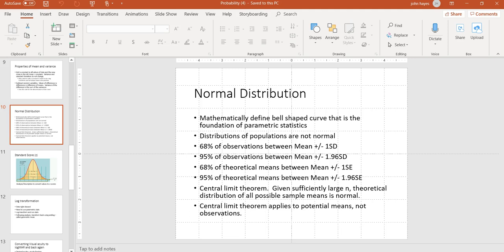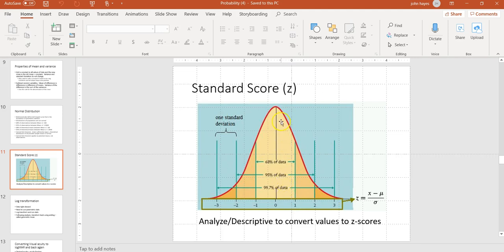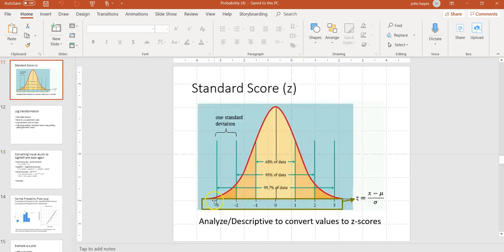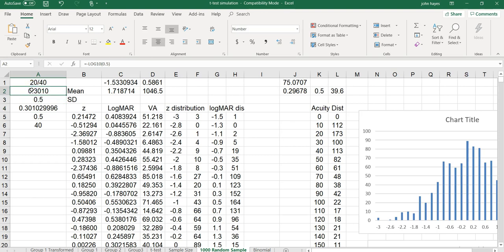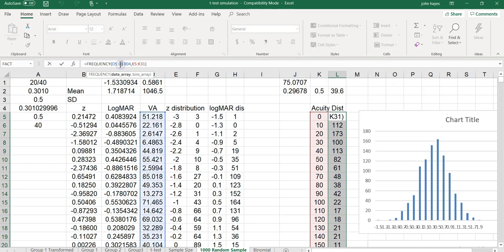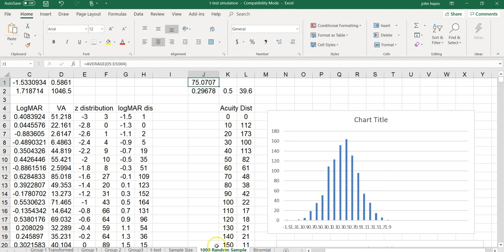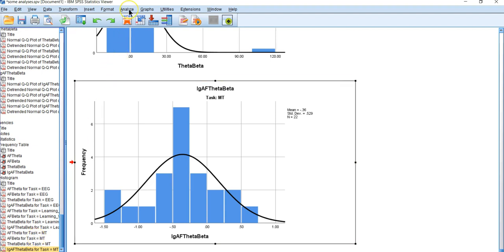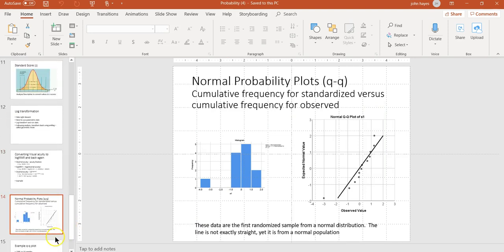Normal dist and logMAR conversion